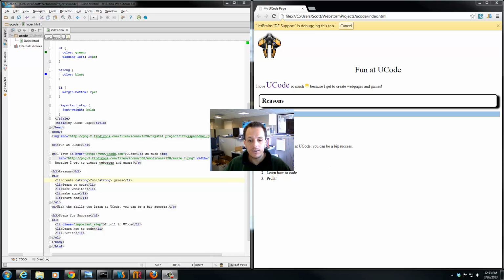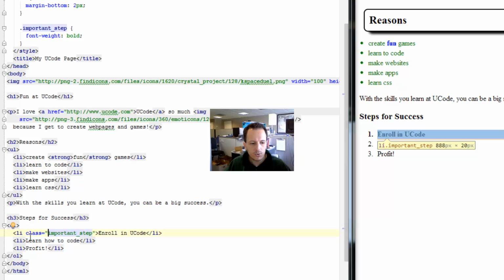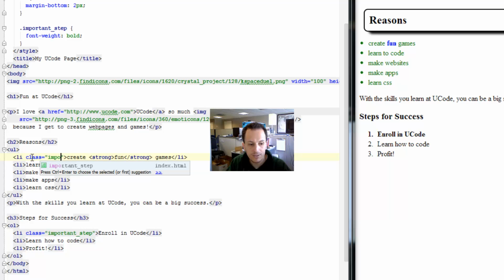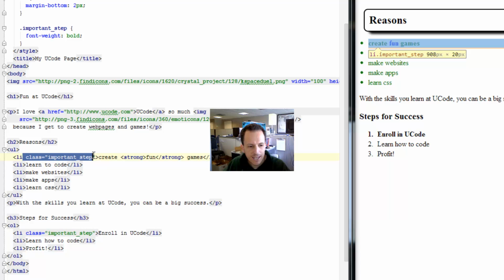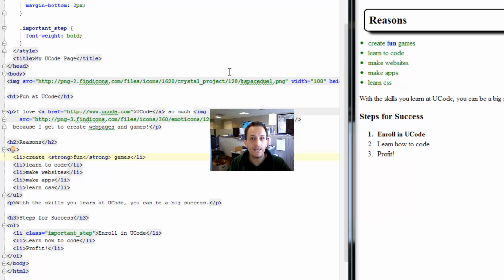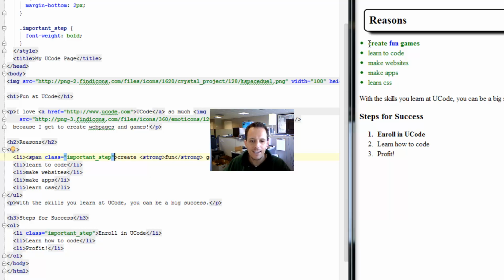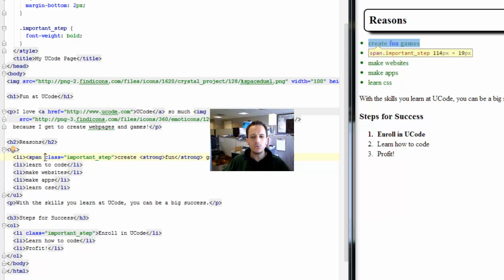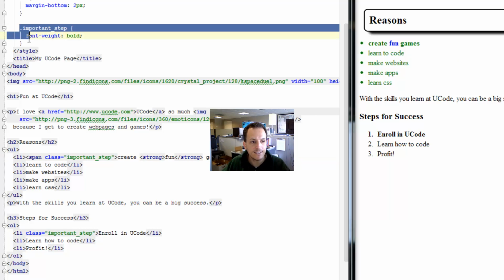Span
The span CSS tag.